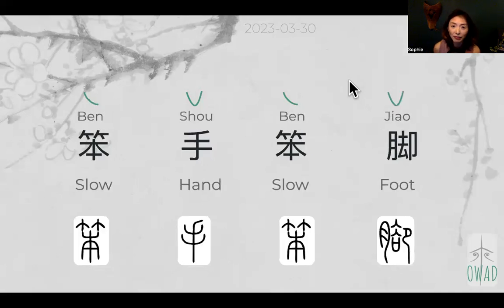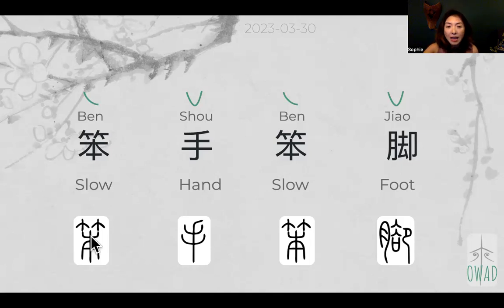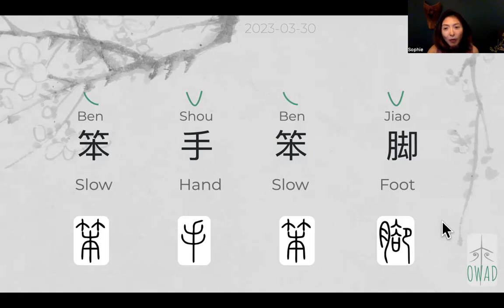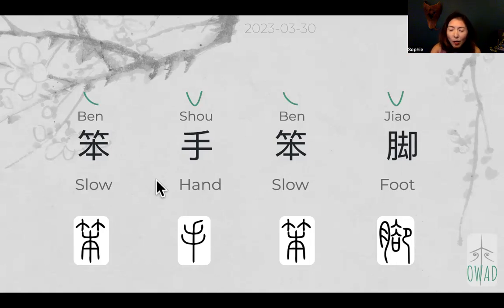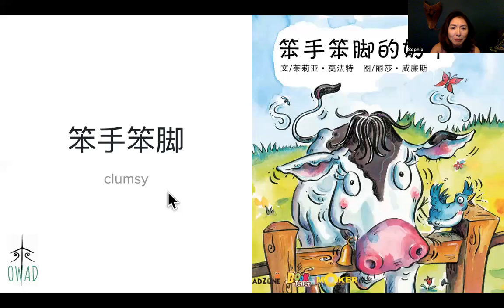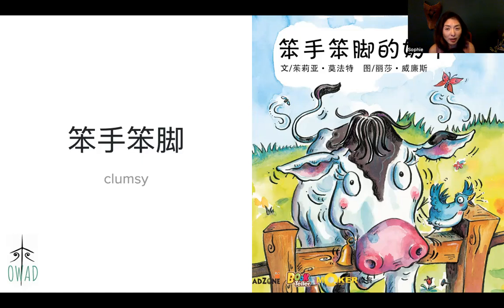Clumsy (笨手笨脚) | S3E90 | OWAD Learning Mandarin Chinese